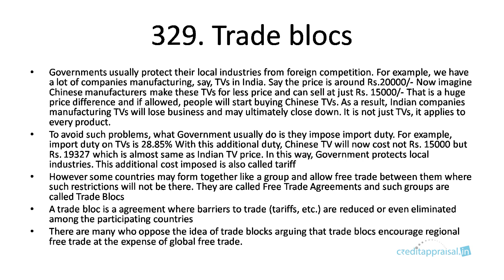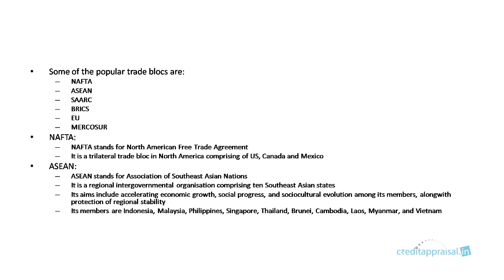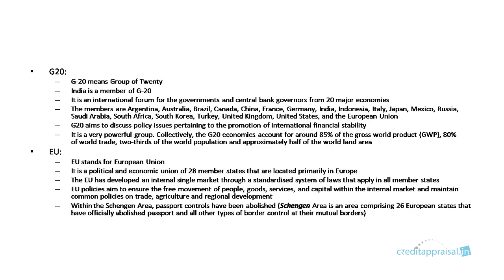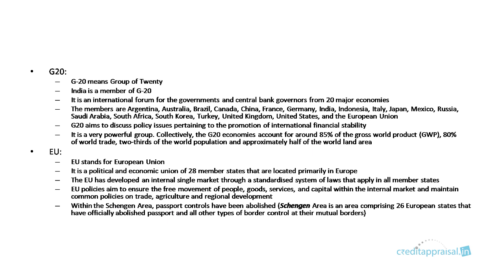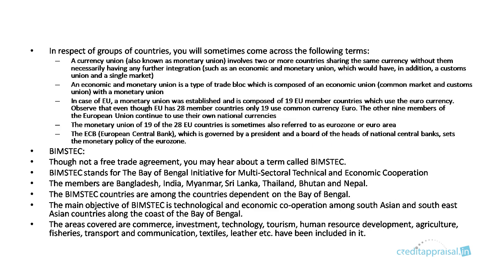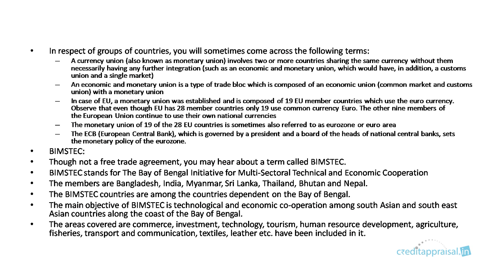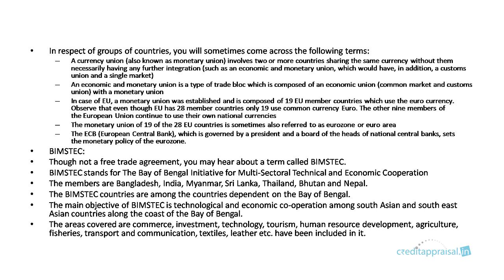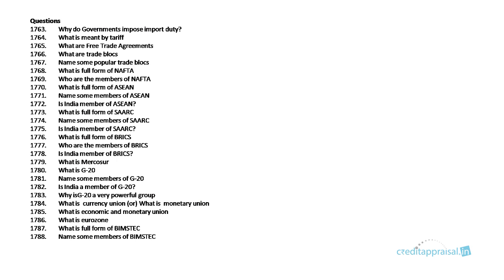329. Trade blocs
This video explains trade blocs such as NAFTA, ASEAN, SAARC, BRICS, Mercosur, G-20, European Union, BIMSTEC